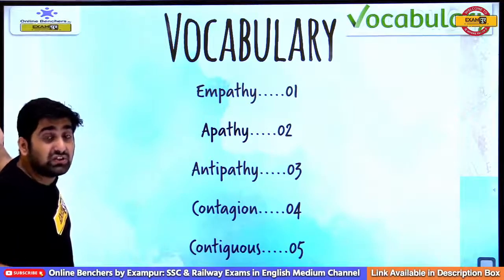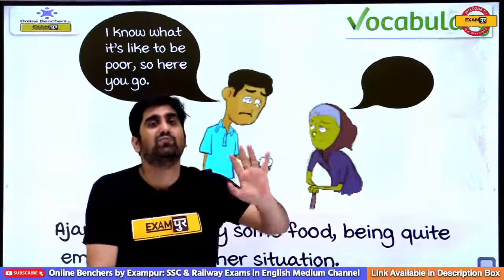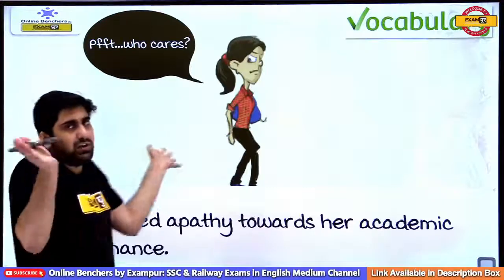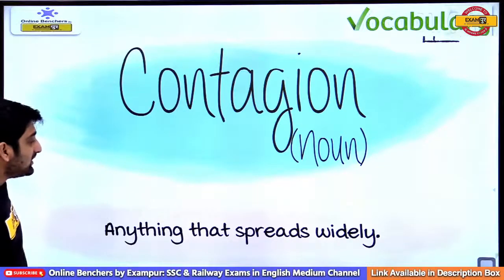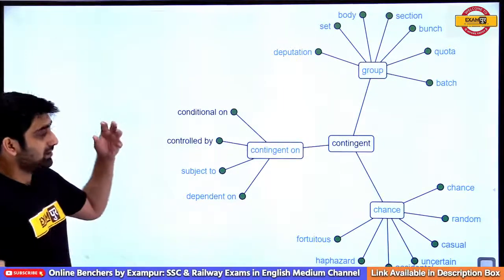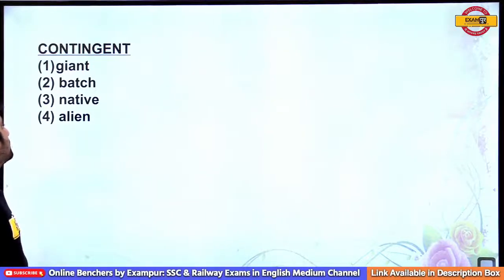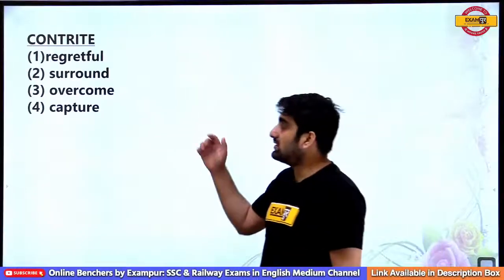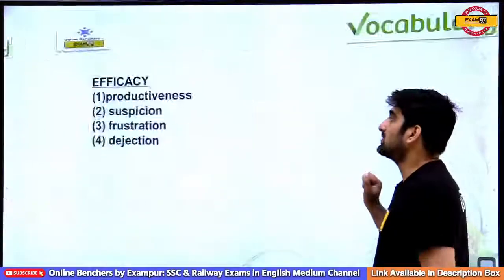5 July Vocab Show | The Vocabulary show | Daily Vocabulary English | SSC Bank Defence | Nitin Sir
5 July Vocab Show | The Vocabulary show | Daily Vocabulary English | SSC Bank Defence | Nitin Sir

Daily Time-Table

7:00 AM -  The Daily Current Analysis
9:00 AM - General Science
10:00 AM - The Daily Vocabulary Show
12:00 PM - English Grammar
2:00 PM -    General Awareness (Polity, Geography, Static GK)
5:00 PM   - Mathematics  (Arithmetic, Advance Maths)
6: 00 PM -   Reasoning
7:00 PM   - General Awareness (History, Economics)